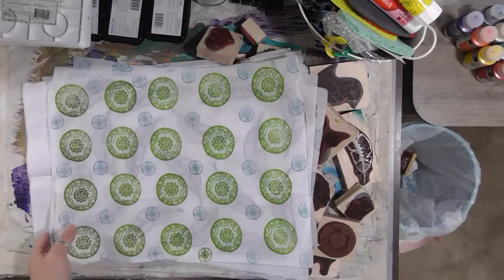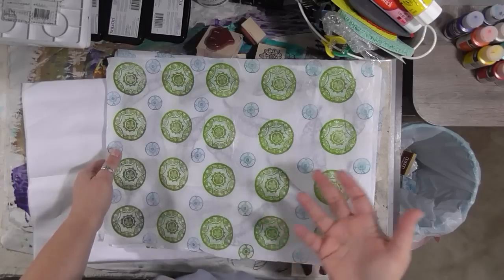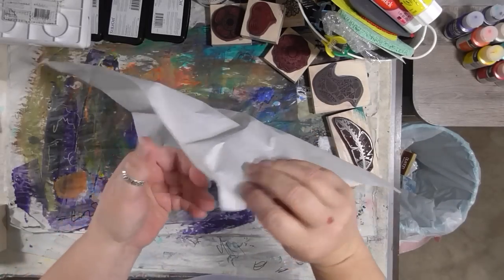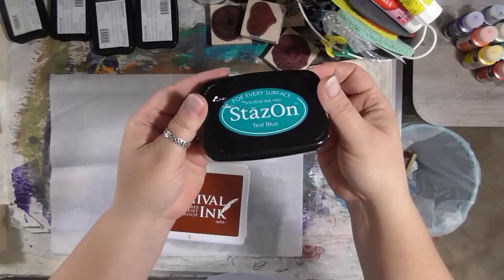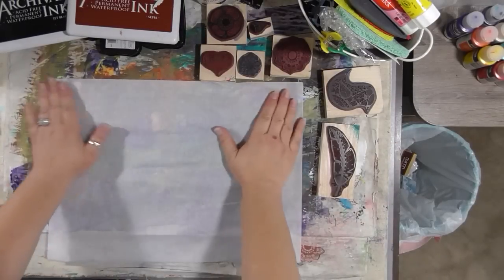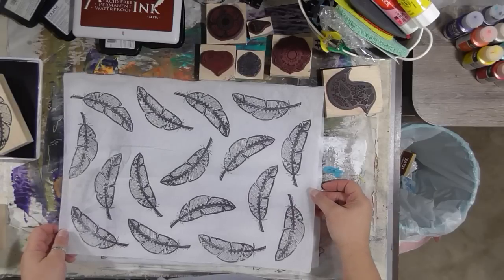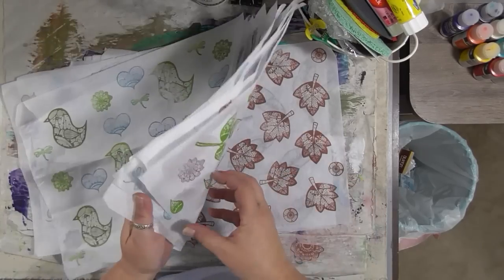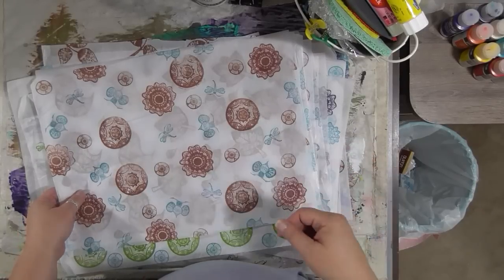Stamped Custom Tissue